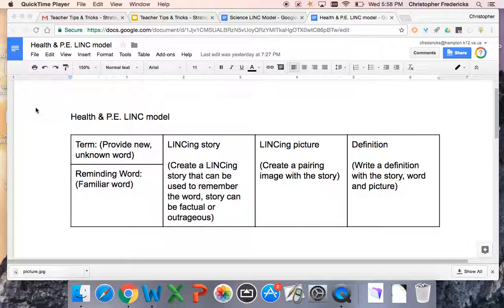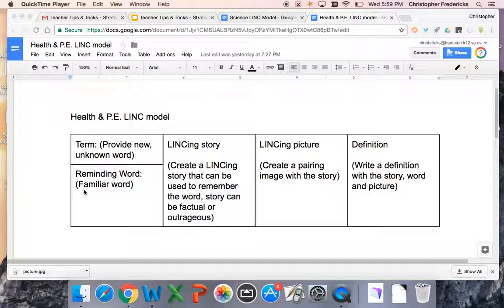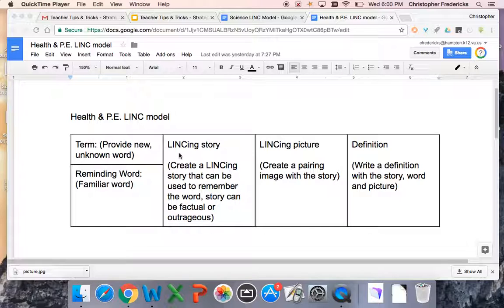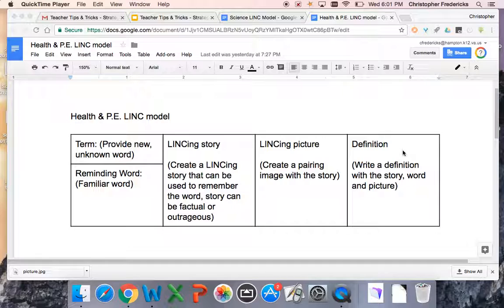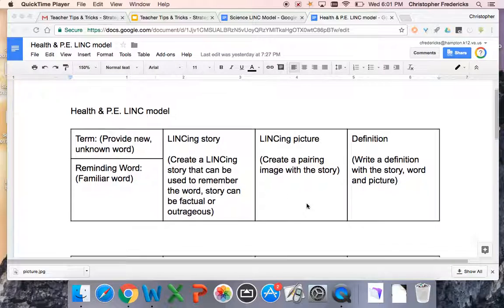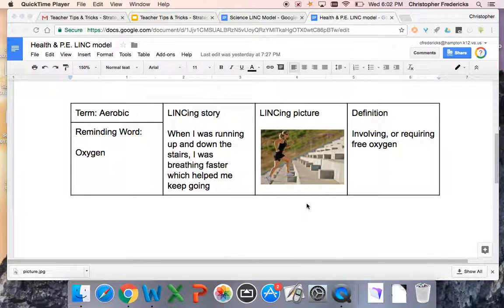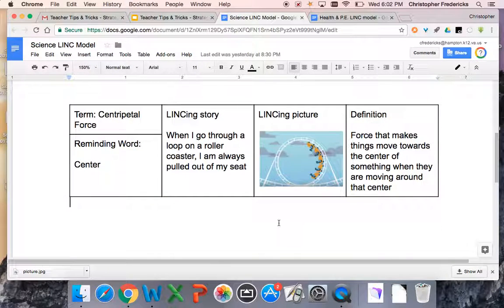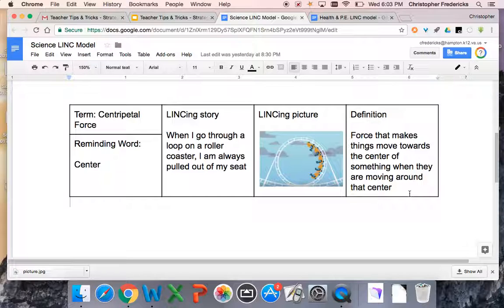LINCS Model How To